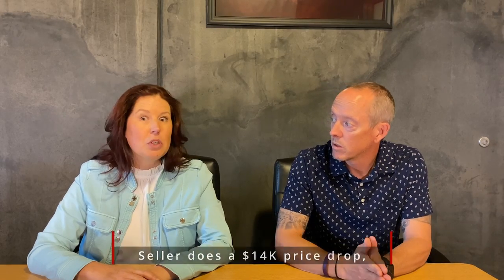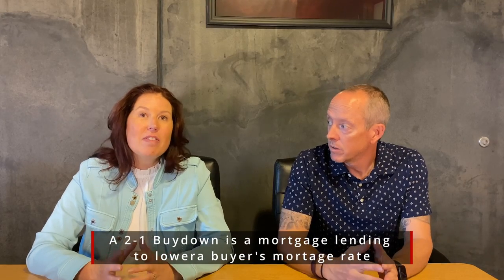Stern Market Minute: 2-1 Buydowns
As we move into the new year, a lot of changes are coming to the real estate marketplace. Specifically, the housing market seems to be shifting from one that favors sellers to one that favors buyers. This change is occurring rather quietly right now, but it is likely to have significant implications for everyone involved in the market.

One thing that sellers are doing in response to this shift is trying out tactics that they haven't used in years. For example, they are lowering prices on their properties and offering concessions to potential buyers. And one of the most popular concessions that we're seeing right now is something called a "2-1 Buydown."

If you're not familiar with this term, a 2-1 Buydown is basically a concession in which the seller agrees to help reduce the interest rate on a buyer's mortgage for the first two years of the loan. This can be a really appealing deal for a buyer because it can potentially save them quite a bit of money on interest payments during those first couple of years.

Of course, there's a lot more to this topic than what we can cover in just a few paragraphs. If you're interested in learning more about how this kind of concession could benefit you as a buyer or seller, we recommend checking out today's Stern Market Minute! Our experts will be breaking down all the latest trends and giving you a detailed analysis of what's happening in the housing market right now.